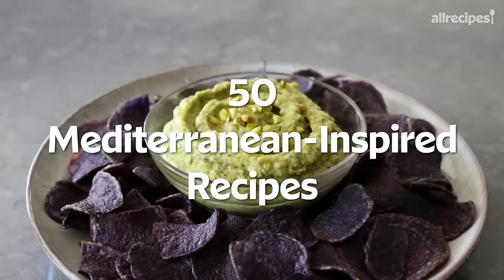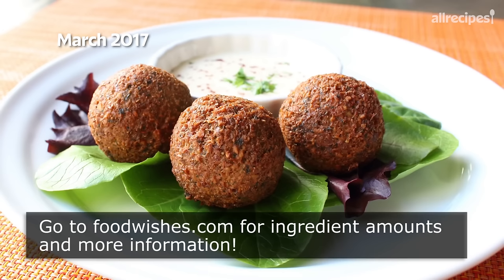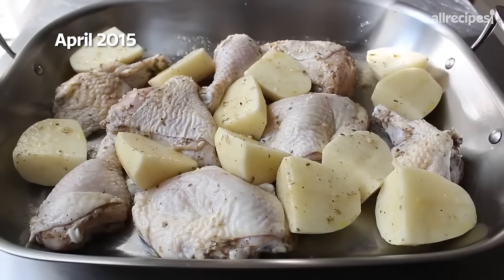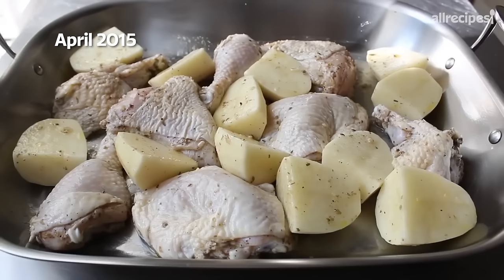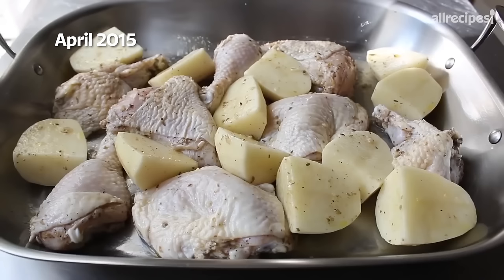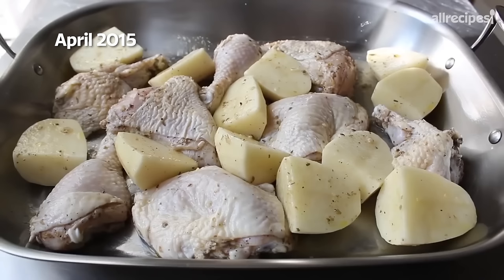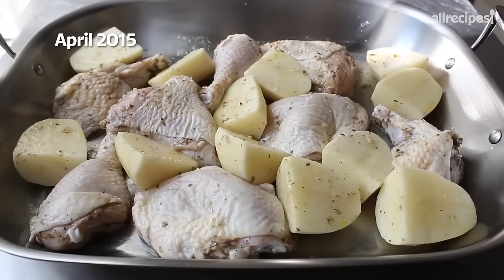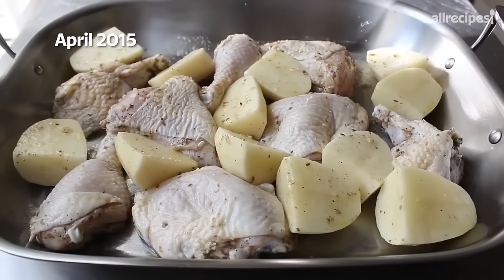Chef John's 50 Best Mediterranean Recipes | Food Wishes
The BEST of Chef John. Here are 50 Mediterranean-inspired recipes from savory to sweet.

00:00:00 Introduction
00:00:05 How to Make Falafel
00:06:12 Greek Lemon Chicken & Potatoes
00:12:22 Shakshuka Recipe
00:20:19 Pita Bread - Easy At Home Recipe
00:26:51 Affogato - Italian Iced Coffee Dessert
00:30:57 Focaccia di Recco
00:37:09 Turkish Eggs (Cibir)
00:43:15 Baklava Recipe - How to Make Baklava from Scratch
00:53:07 Chicken Marbella
01:02:32 2-Ingredient Lentil Flatbread (Vegan & Gluten-Free)
01:09:43 Turkish Stuffed Eggplant
01:18:10 Kofta Kebabs - Grilled Meatball on a Stick
01:27:42 How to Make Mascarpone (Italian-Style Cream Cheese)
01:34:04 Italian Sausage Spaghetti
01:43:38 Italian Braised Beef and Potatoes
01:53:25 Greek Style Beef Stew
02:05:16 Lebanese Mountain Bread - How to Make Lebanese-Style Flatbread
02:13:19 Torrone (Italian Nut & Nougat Confection)
02:22:08 American Gyros - How to Make a Gyro Sandwich at Home
02:29:56 Turkish Chicken Kebabs - Easy Grilled Chicken Kebab Recipe
02:37:23 Butterscotch Budino - Italian Pudding
02:45:23 Bob's Kabobs - Grilled Lamb Kebabs
02:53:09 Flaming Greek Cheese - Saganaki
02:59:03 Baked Feta Phyllo with Honey
03:07:42 Pasta alla Trapanese - Sicilian Tomato Pesto Sauce Recipe
03:15:25 Grilled Greek Chicken Breasts with Whipped Feta
03:25:37 Garlic Spaghetti
03:28:42 Greek Tomato Feta Fritters
03:37:51 Italian White Bean & Sausage Stew
03:45:02 My Big Fat Greek Baked Beans
03:51:34 Almond Biscotti - How to Make Biscotti - Crunchy Italian Dipping Cookies
04:00:37 Skordalia - Greek Garlic Potato Dip
04:07:49 Italian Flourless Chocolate Torte "Torta Caprese"
04:18:04 Avgolemeno Soup Recipe - How to Make Greek Lemon Chicken Rice Soup
04:25:02 Green No-Bean Hummus - How to Make Great (Keto) Hummus Without Beans
04:34:23 Greek Feta & Spinach Potato Casserole
04:42:33 Tiramoussa Semifreddo - Frozen Italian Coffee Dessert
04:51:30 Frozen Zabaglione - Frozen Italian Custard
04:56:58 Harissa Recipe - Tunisian Hot Chili Sauce
05:02:14 Stracciatella Soup - Italian Egg Drop Soup Recipe
05:07:01 Italian Rice Croquettes - Arancini - Rice Balls Recipe
05:12:27 Pumpkin Zeppole (Simple Italian Doughnut)
05:17:26 Simple Italian Omelette
05:20:17 Farinata - Baked Garbanzo Flour Pancake - Rustic Italian Chickpea Flatbread
05:24:51 Spinach & Leek Torta di Riso -- Savory Italian Rice and Vegetable Pie
05:29:39 Italian Wedding Soup
05:34:21 Green Hummus Recipe
05:37:45 Gremolata - Italian Parsley Garlic Lemon Sauce
05:39:28 Italian Pork and Beans and Greens Recipe
05:43:57 Giambotta (Italian Vegetable and Sausage Stew)

50 Best Mediterranean-Inspired Recipes | Food Wishes